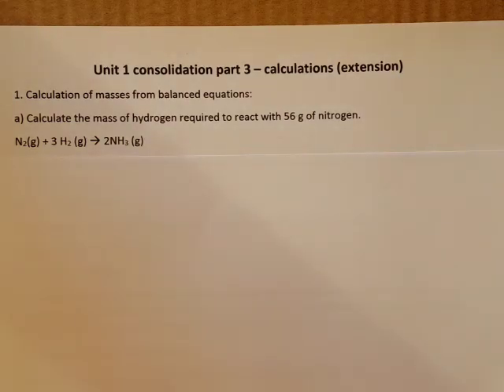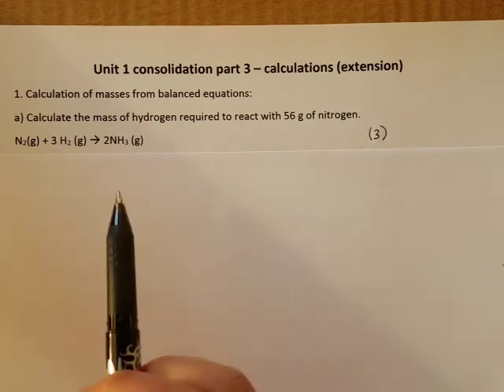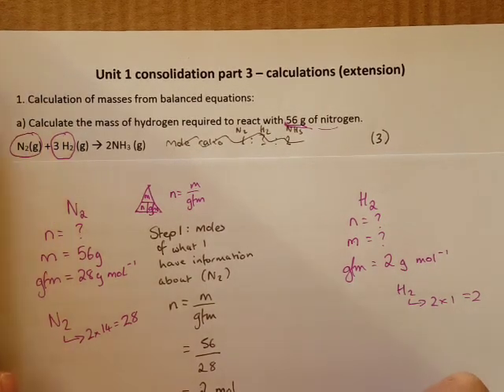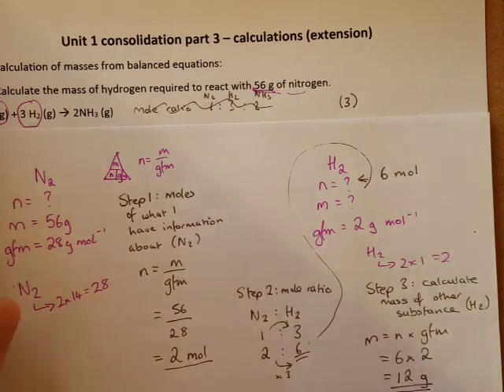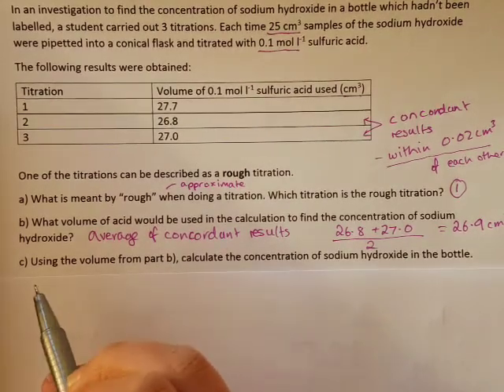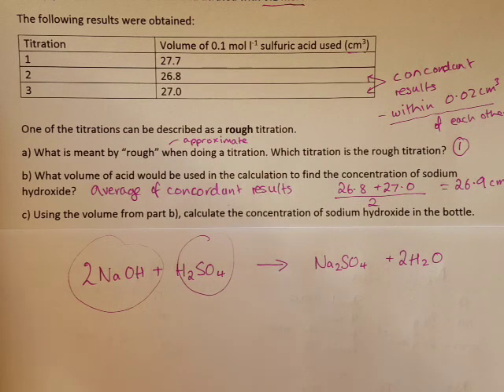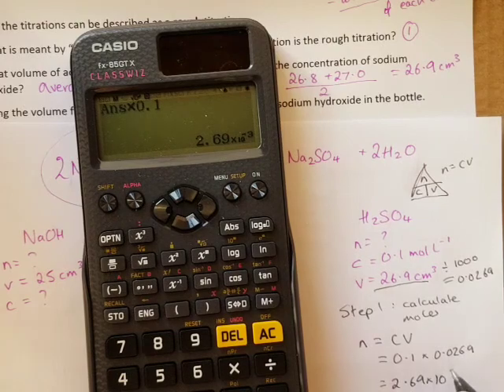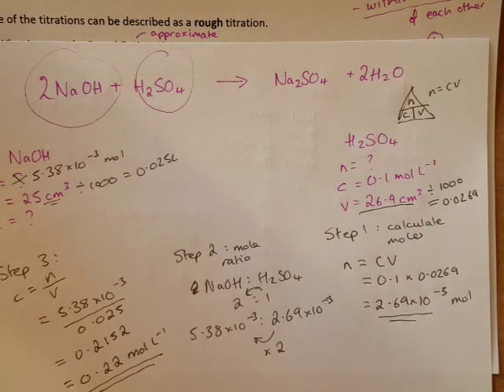Unit 1 worksheet - part 3